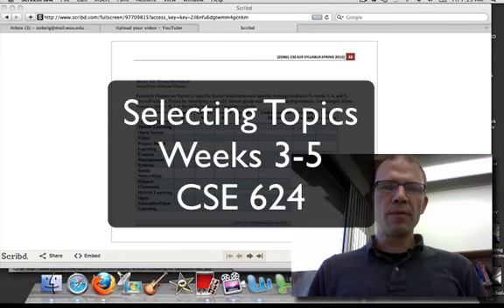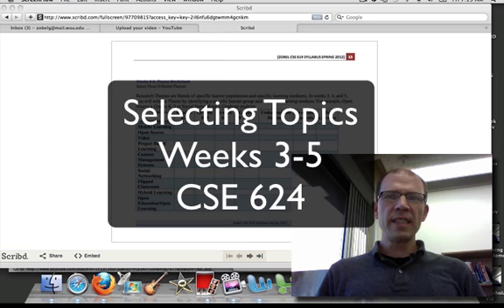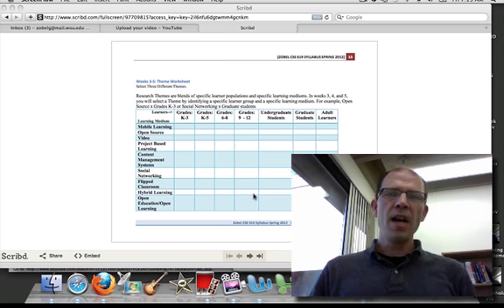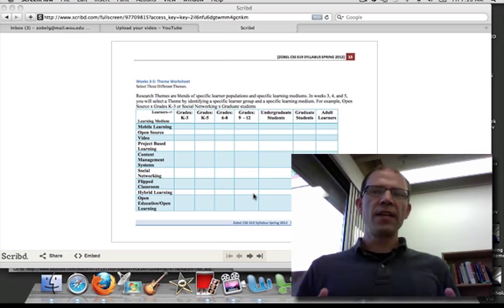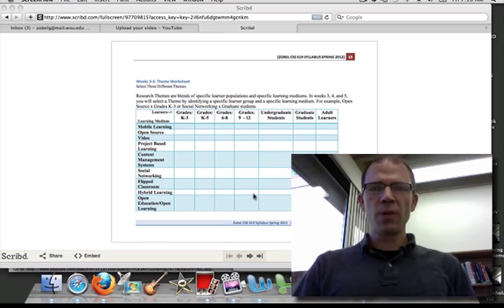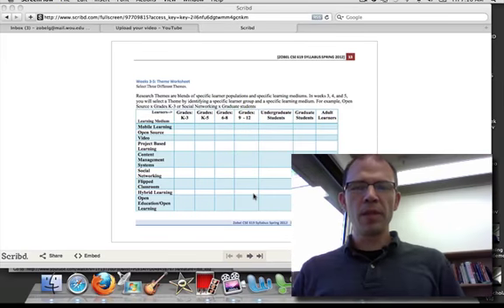Selecting Topics for Weeks 3-5, CSE 624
CSE 624 assignment description